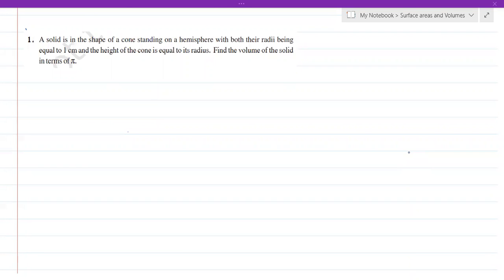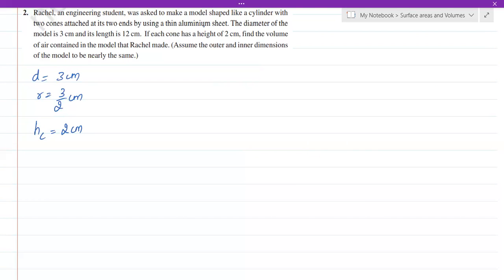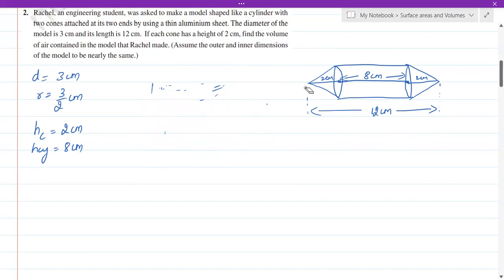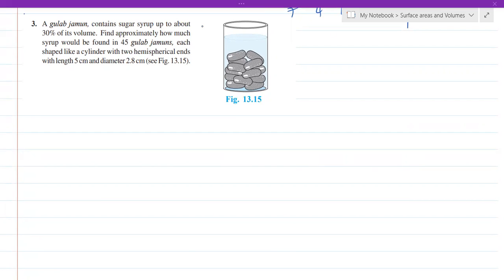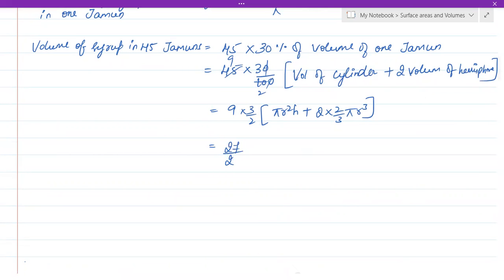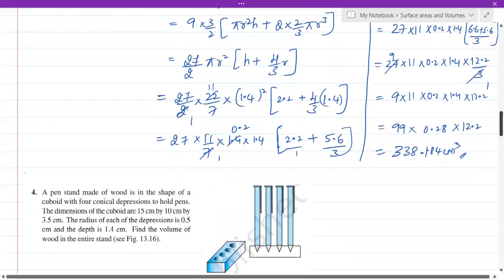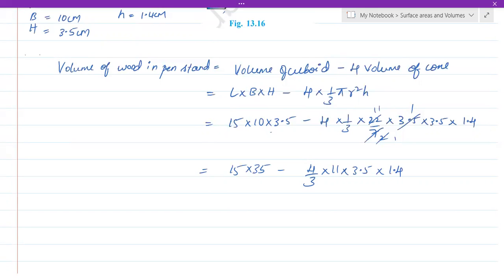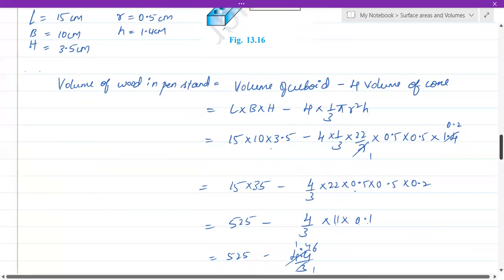Surface areas and volumes part 03